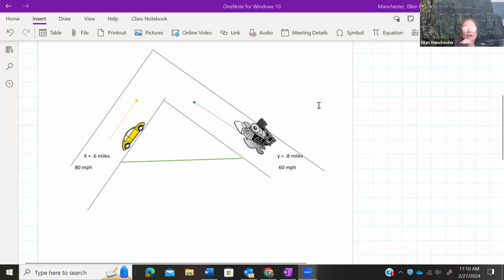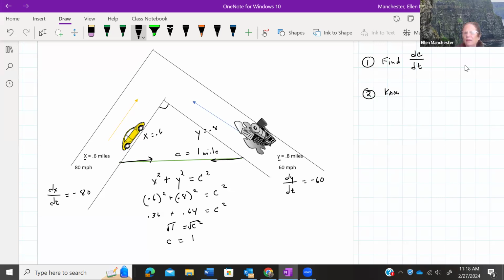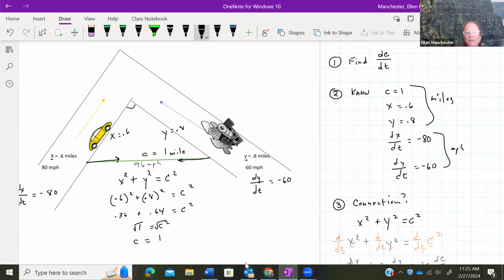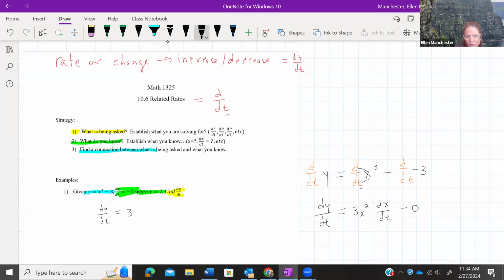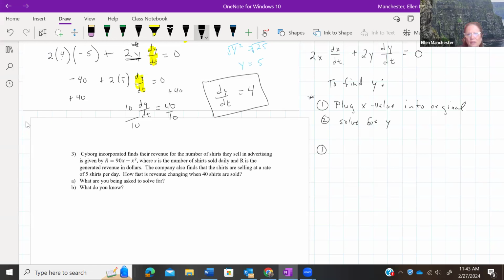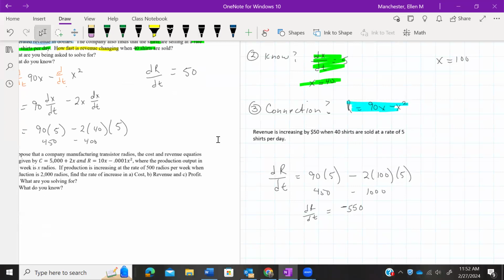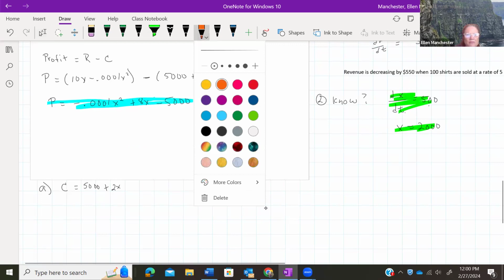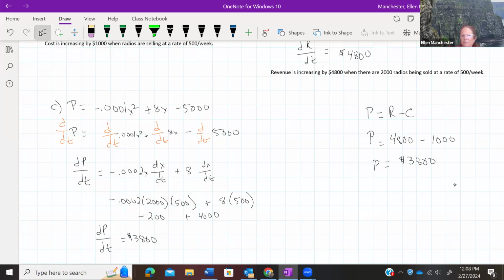SP 2024 Math 1325028 10 6 Related Rates